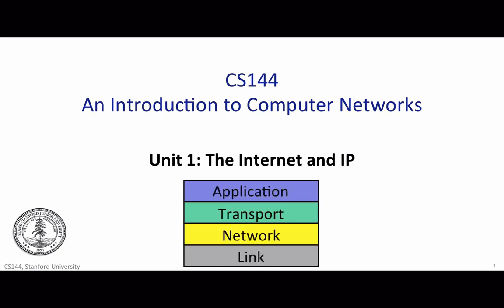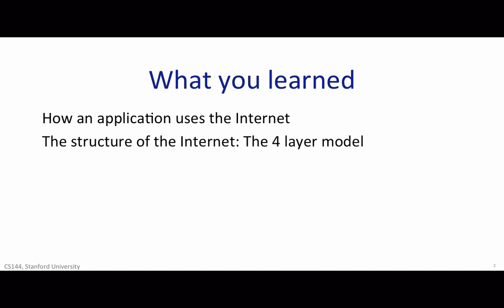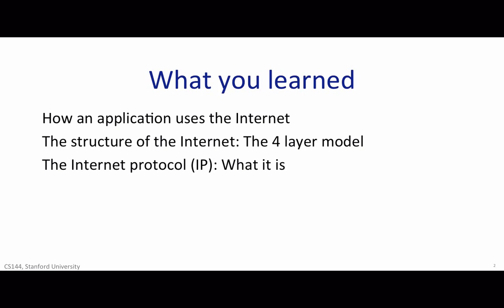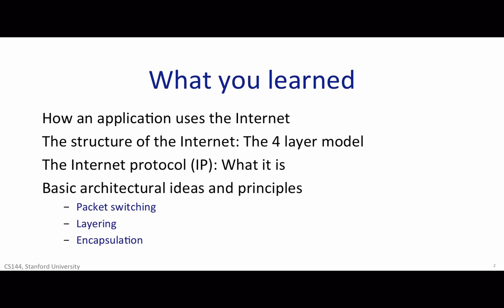英字【计算机网络导论】斯坦福大学 Introduction to Computer Networking CS 144 pn21 p21 1 12 The Internet and IP Reca